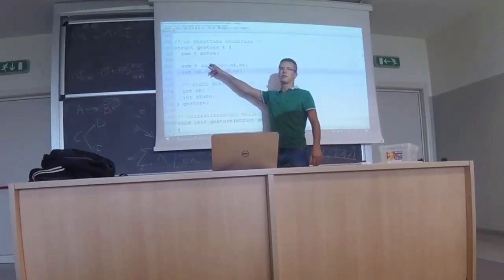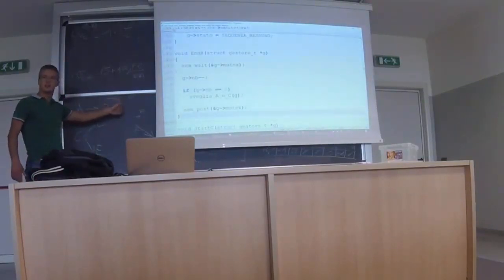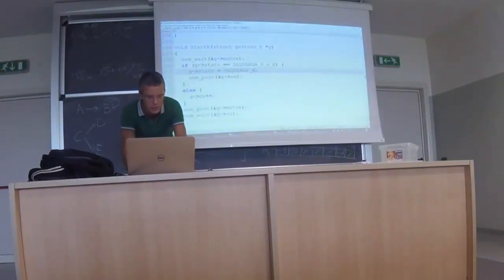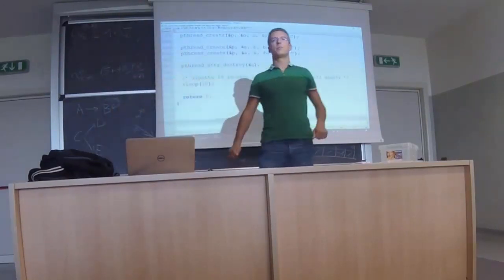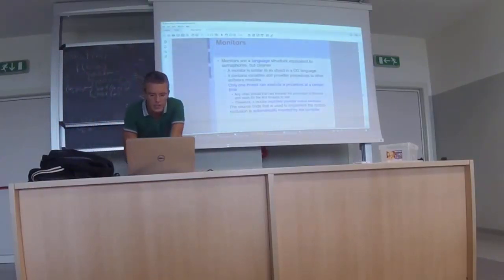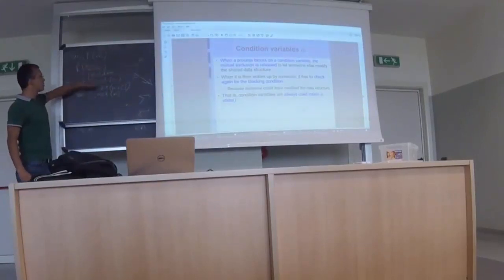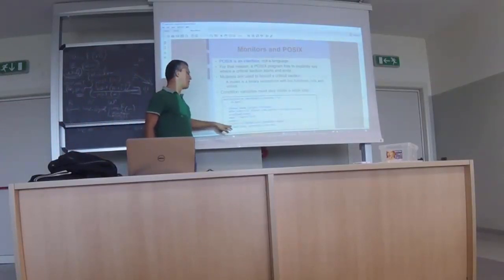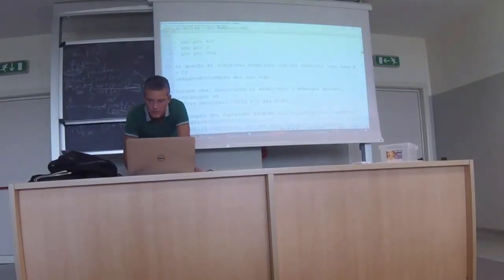Real-Time EmbSys - L07 (2017_10_02)